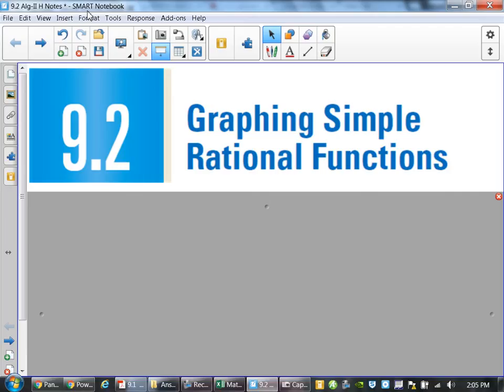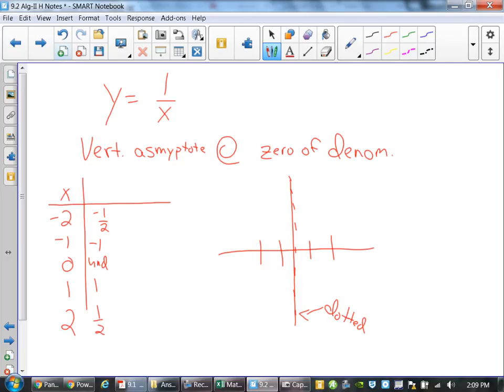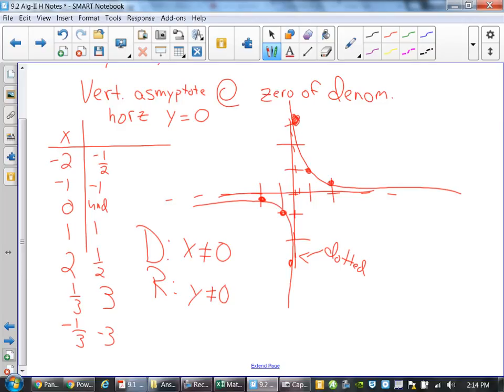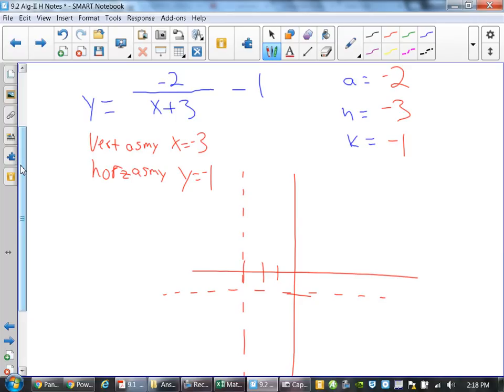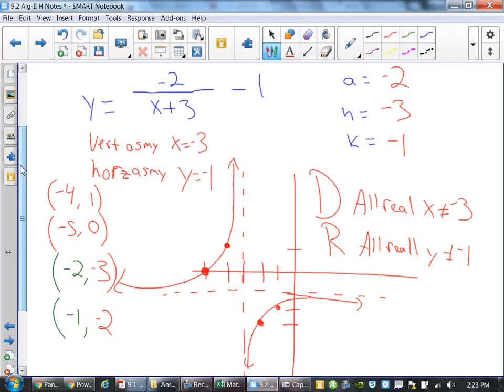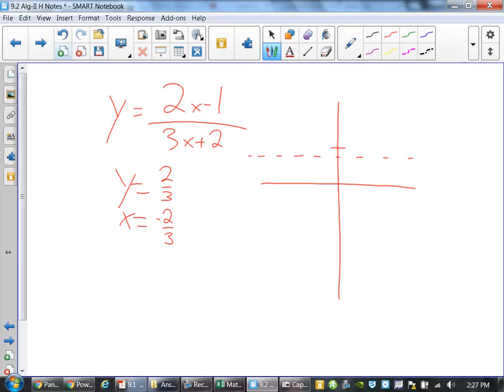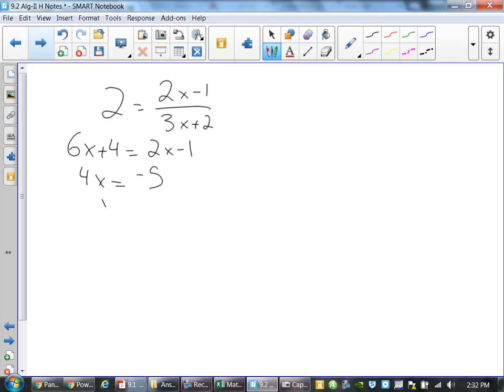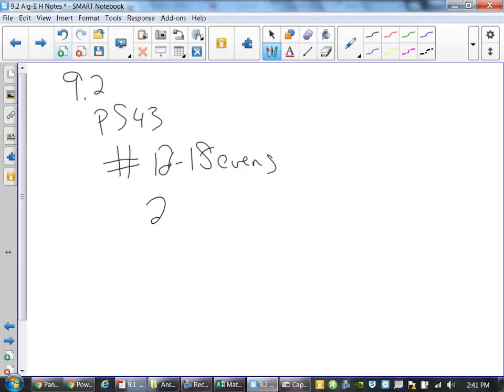November30 9 2 Notes p12